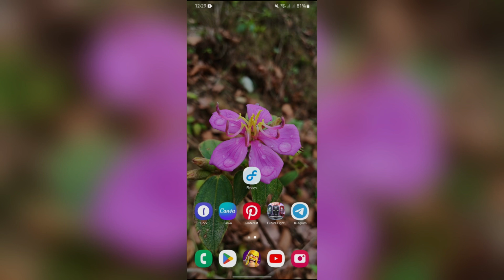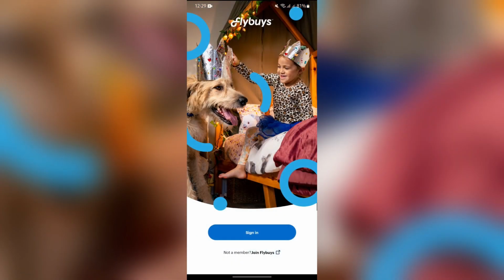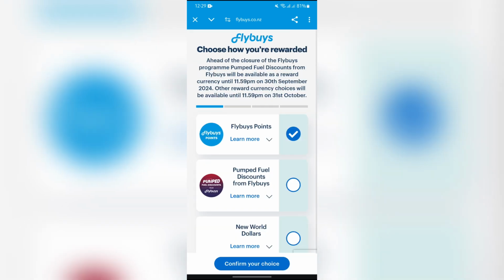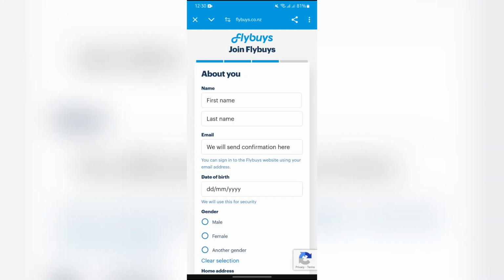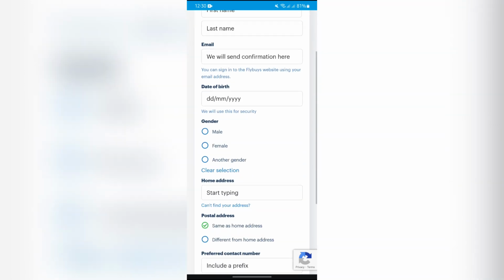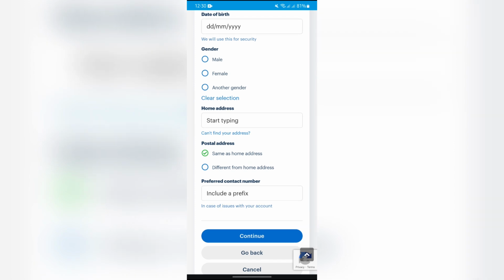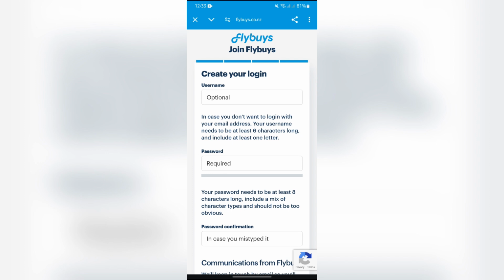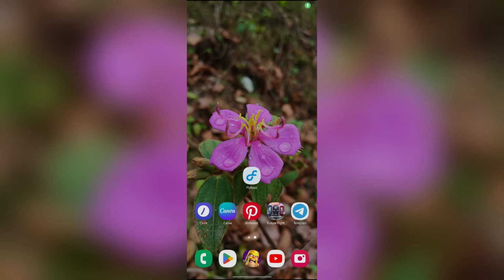How to Sign Up on FlyBuys 2025?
In this video, we’ll walk you through the process of signing up for a FlyBuys account, so you can start earning rewards and enjoying exclusive offers right away! Whether you're new to FlyBuys or just need help with the sign-up process, this step-by-step guide has got you covered.